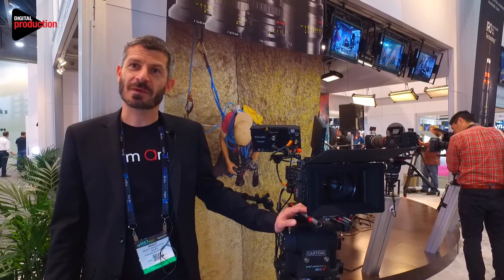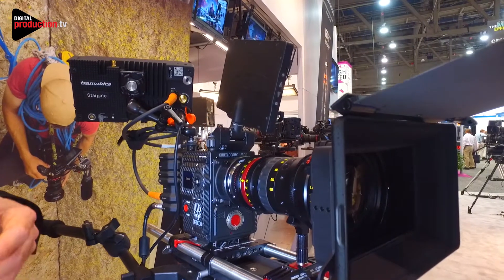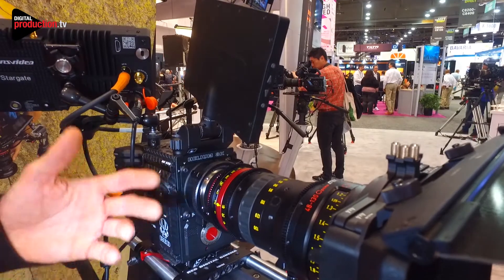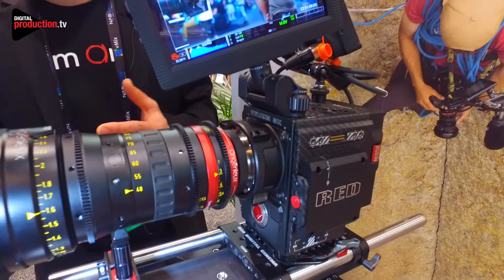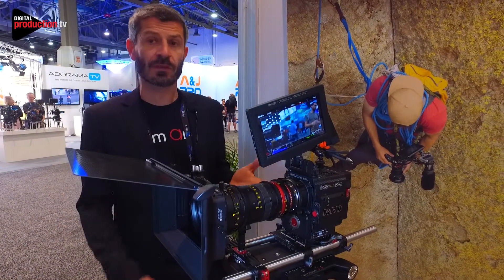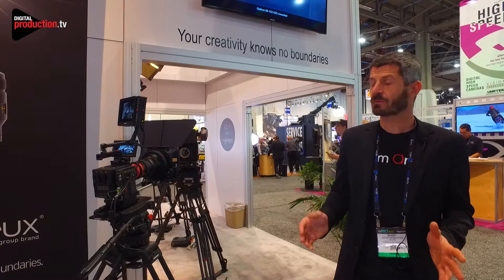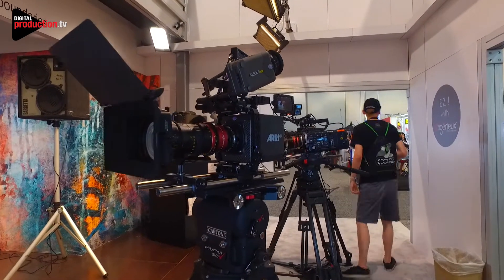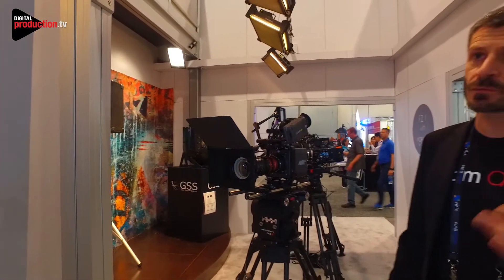Nab 2017 - Agenieux - Benoit Brismontier